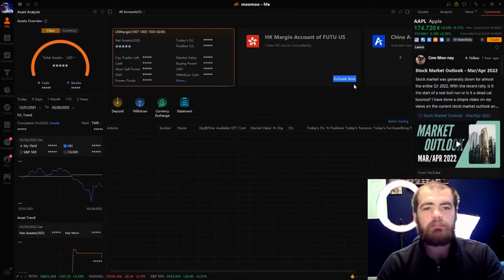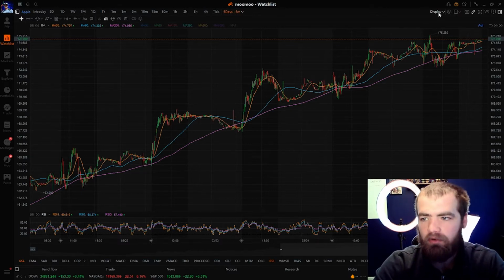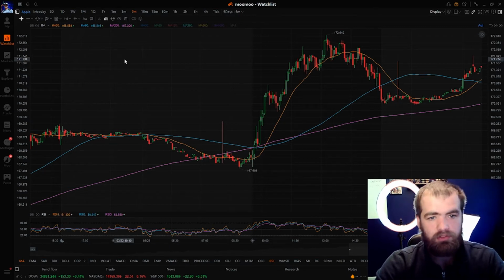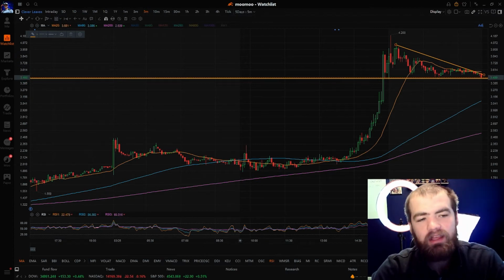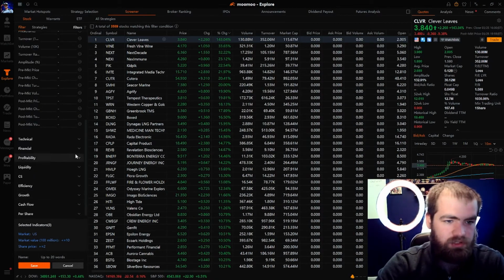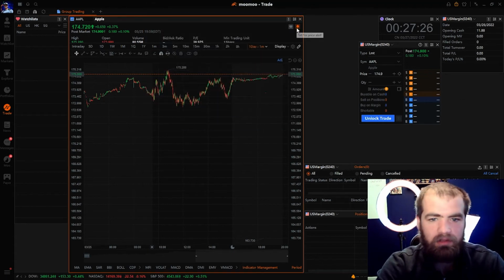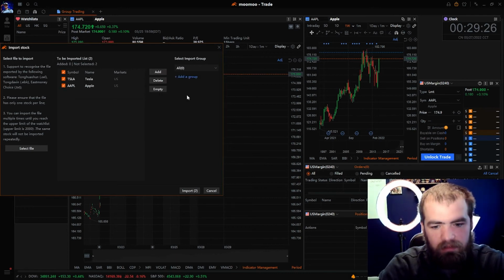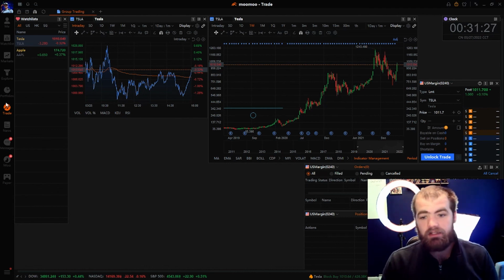Moomoo Tutorial 2022 (Moomoo Day Trading Set-Up, Scanners, Indicators, Paper-Trading etc)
What is Moomoo?
Moomoo is a commission-free mobile trading app available on Apple, Google and Windows devices.

Moomoo's mission is to provide any level of investor with an intuitive and powerful investing platform by using technology. We keep improving customer's experience and driving industrial innovation backed by independent technological Research & Development capabilities on the whole trading process and our creative internet operating model.

Features:
FREE TRADING
Buying stocks, options, ADRs and ETFs without having to pay commission. No minimum deposit requirement. Pre & post-market trading is also available for free.
FREE REAL TIME QUOTES
Free NBBO quotes, transaction details, graphical financial data and analyst ratings help you make better investment decisions.
POWERFUL ANALYSIS TOOLS
Moomoo offers varieties of charts (such as mountain line, candlesticks, etc.) with about 50 technical indicators to cater to different needs.
SMART REMINDER
Easily setting up alerts for stocks you are watching, you will get notifications when stocks meet the conditions you set.
LATEST GLOBAL NEWS
24/7 updated global business & financial news and insights
SECURE & TRUSTED
Your personal information is fully encrypted by cutting-edge technology. We will never share your information with third parties without your consent.

My Gear
My Camera
My Desk
Trading Desktop